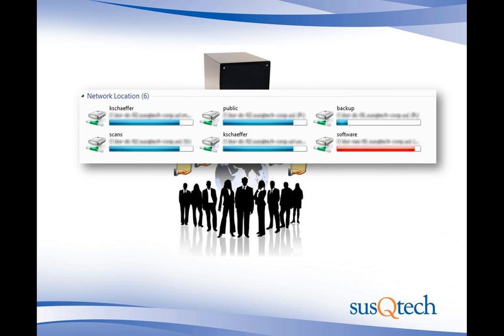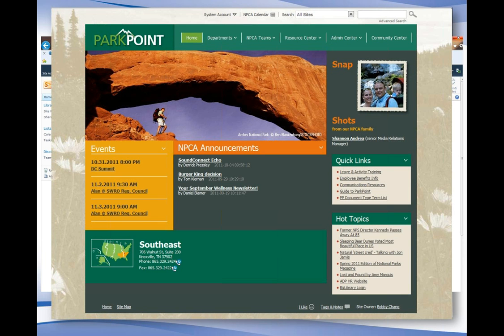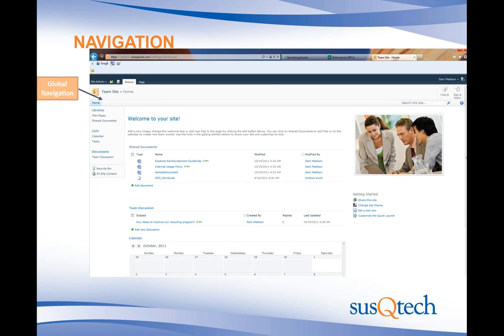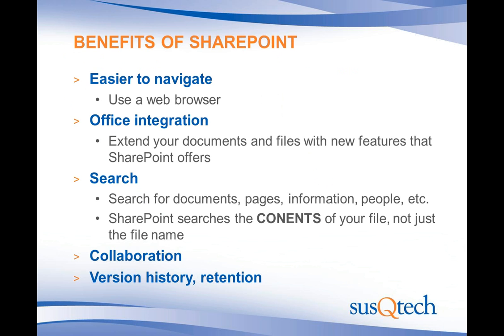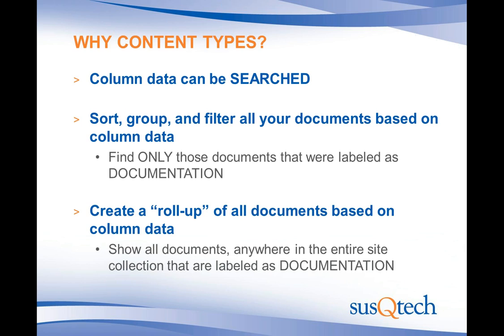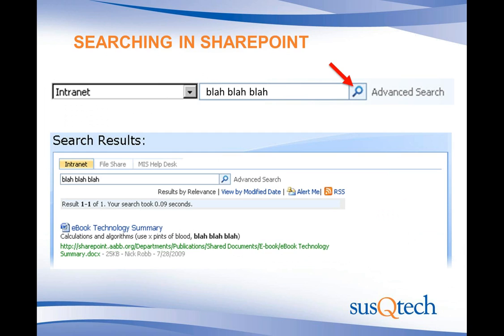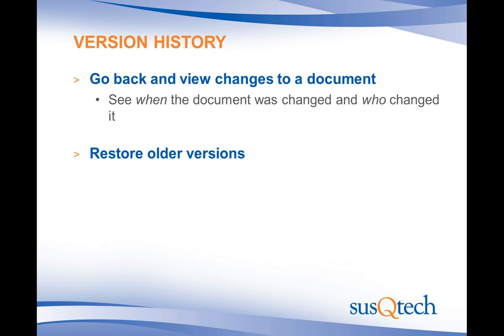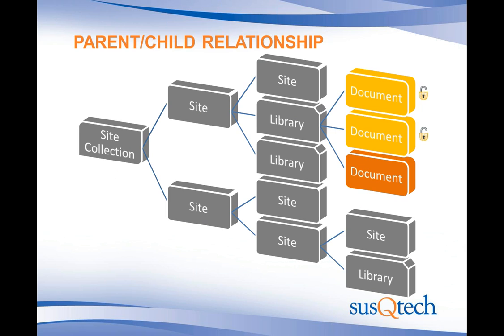What is Microsoft SharePoint 2010?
Presented by Terry Simpson, Protiviti SharePoint Solutions